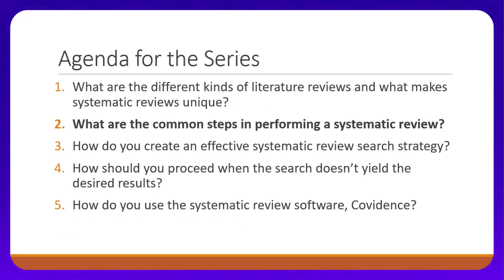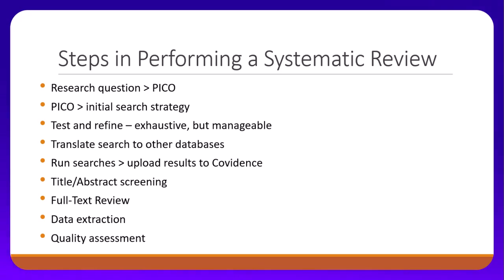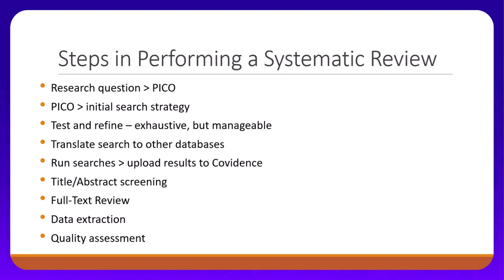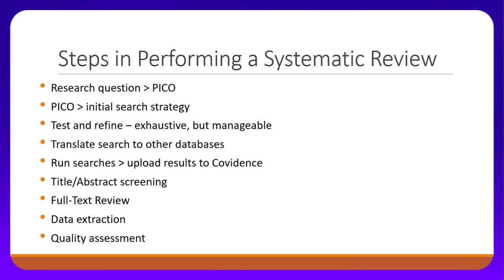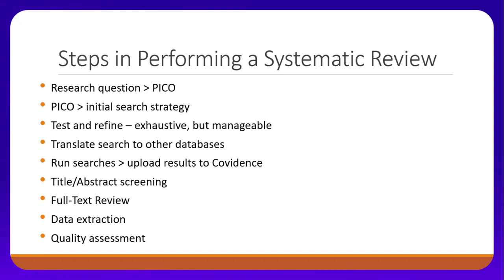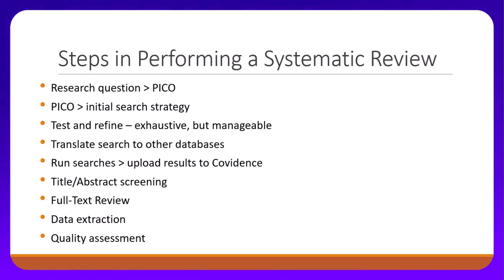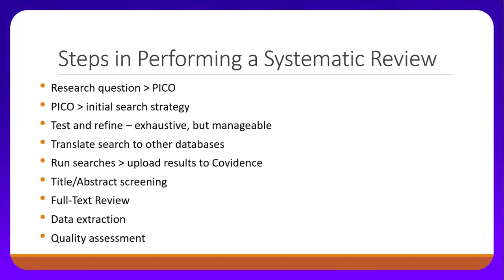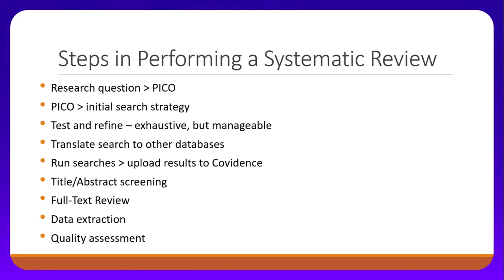2. Common steps in performing a systematic review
This video is part of the Prevention and Community Health 2025 Series.